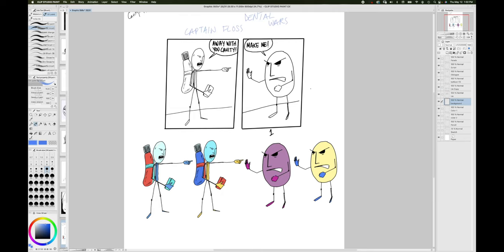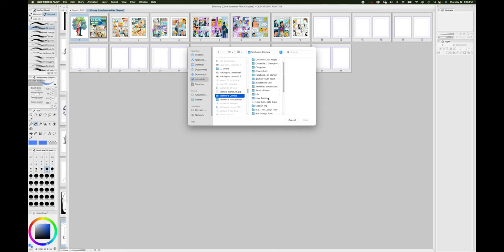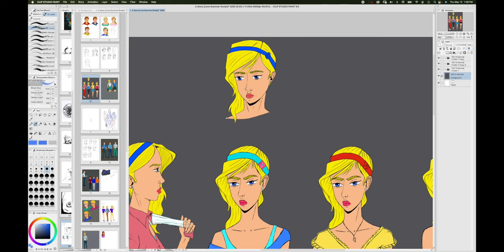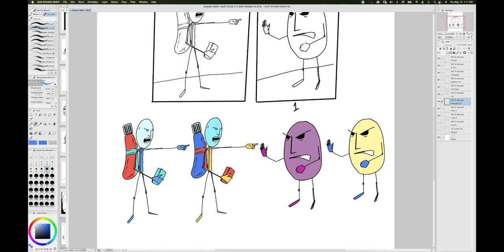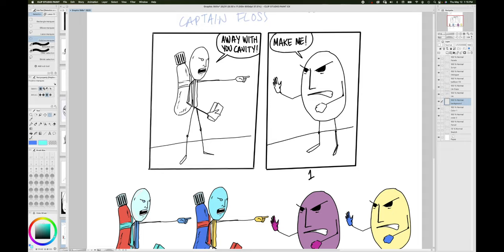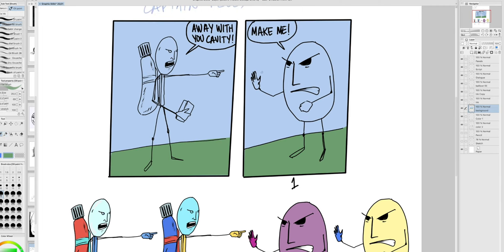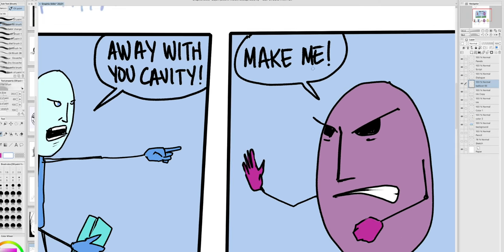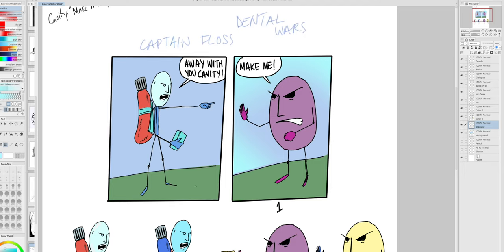How to COLOR your comic!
In this video I cover the basics of coloring your your own created comic. Hope it helps. Grace and Peace.